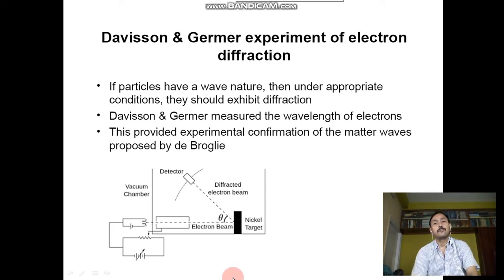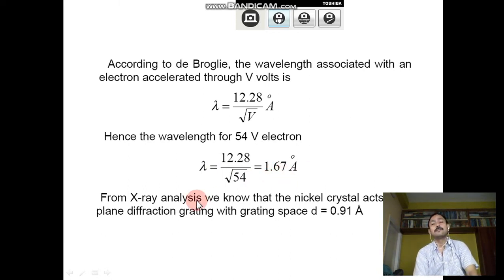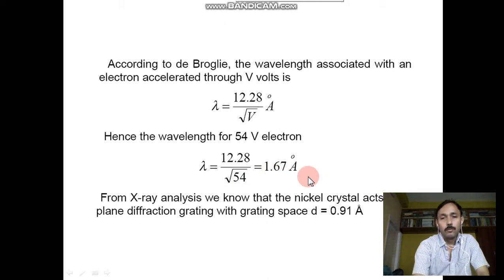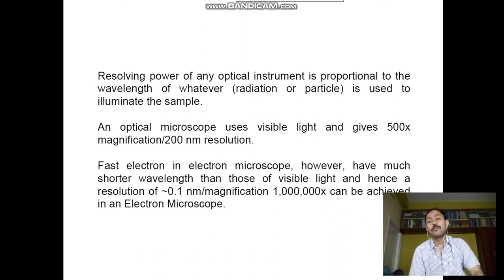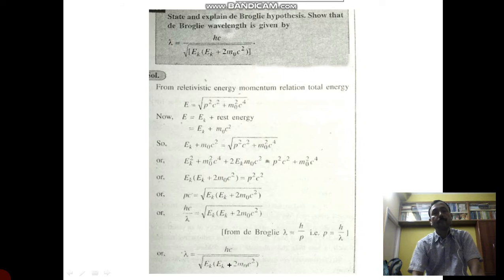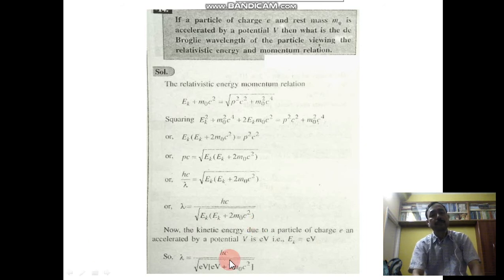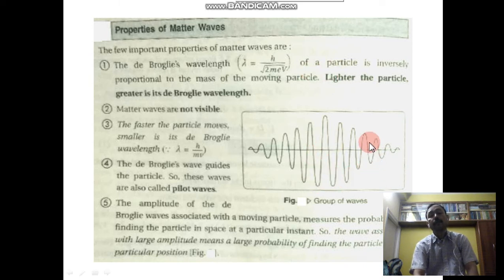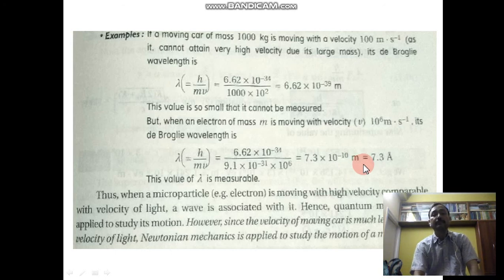de Broglie-Davission and Germer's Experiment- Lecture 2